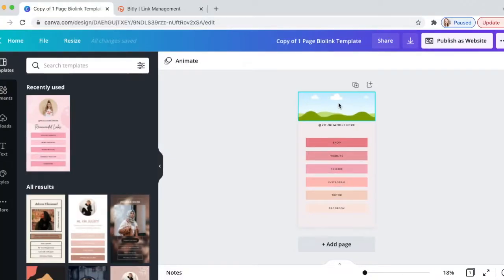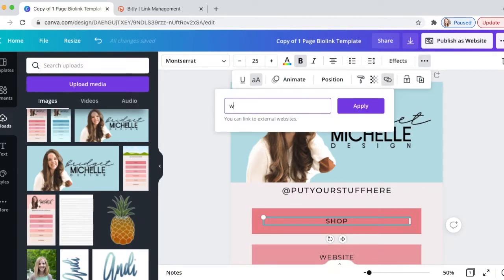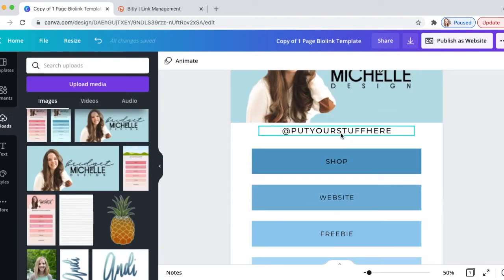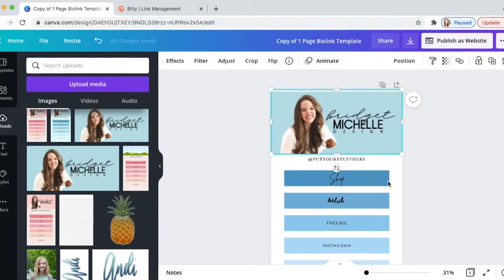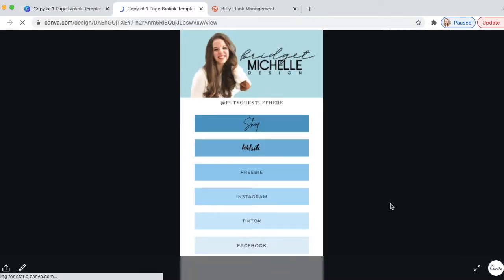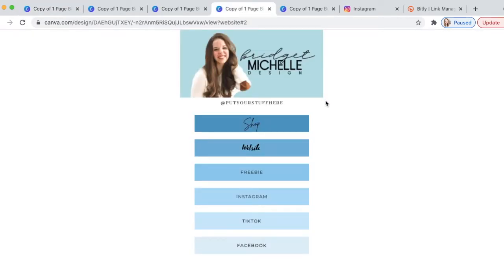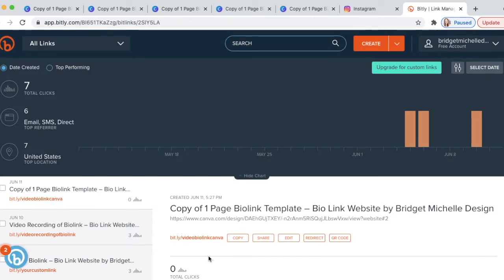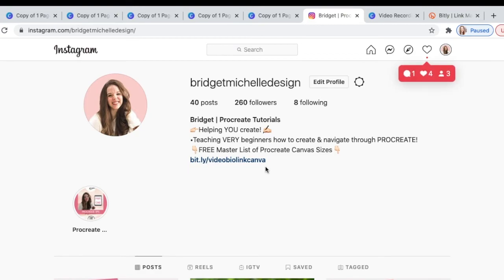How to Edit a Link in Bio Template in Canva